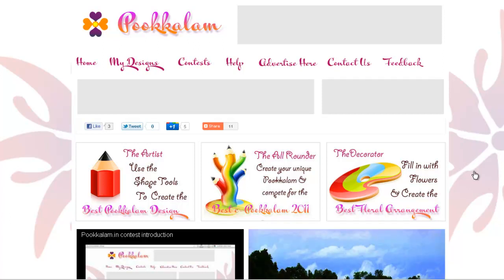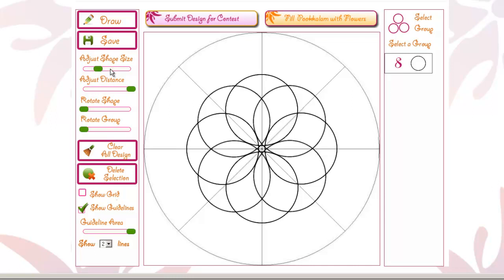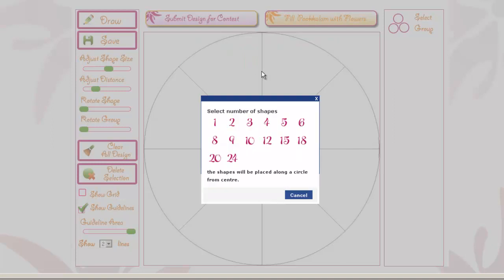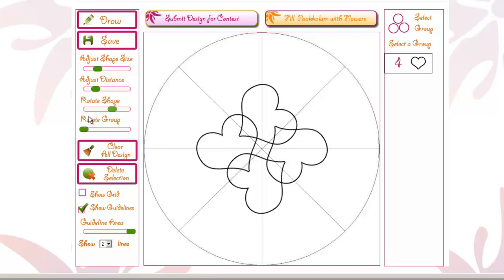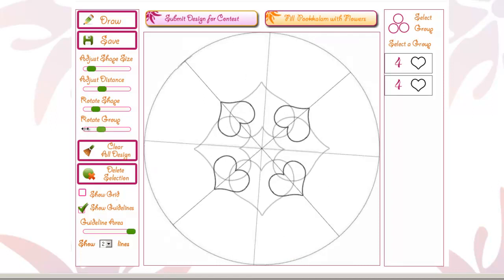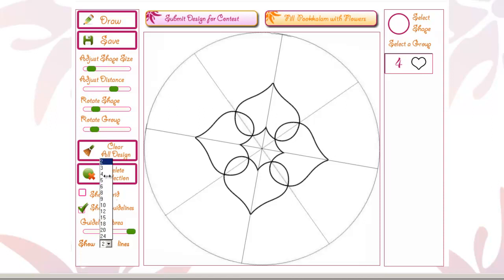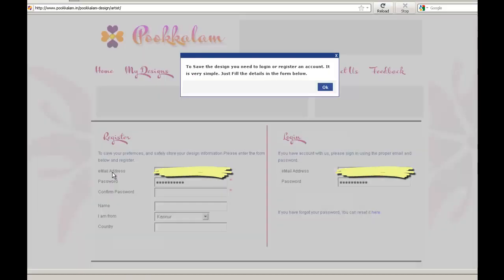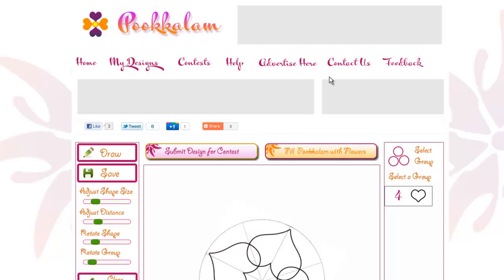How to make a simple pookkalam design: Pookkalam.in Best Pookkalam design contest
Pookkalam is an online pookkalam making website where you create pookalam designs with great ease. We introduce a set of tools for the modern day malayalees to celebrate onam online and keep the spirit of pookkalam alive. You can access it through any modern browser. There are fabulous prizes to be won as part of these contests. today and let the pookkalaming begin !!